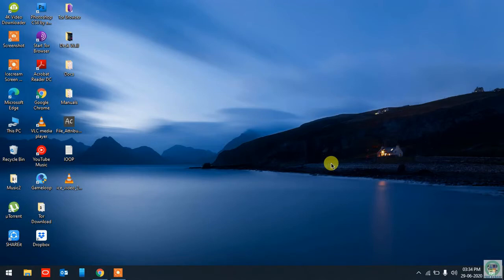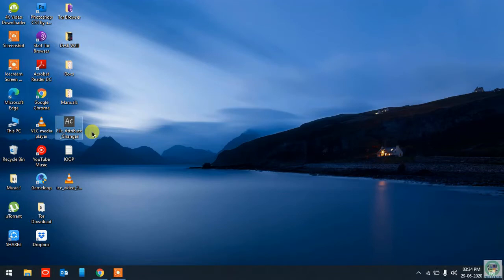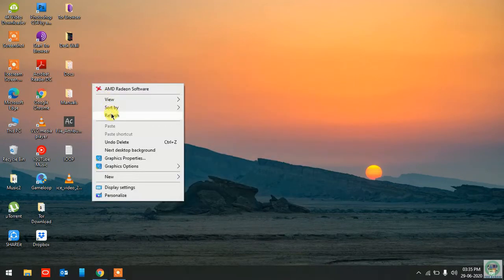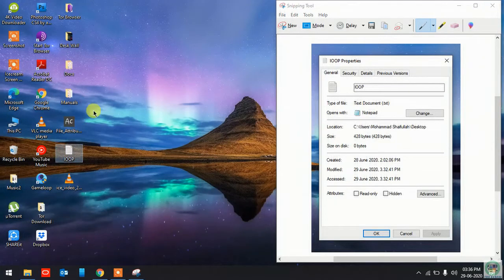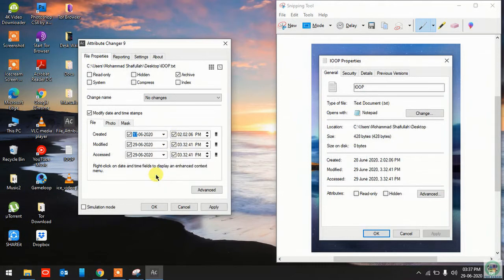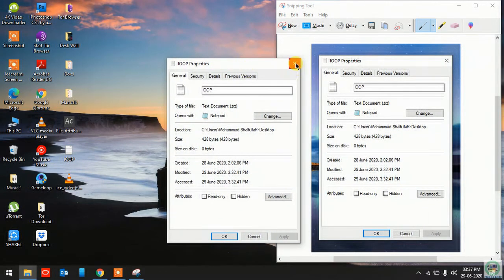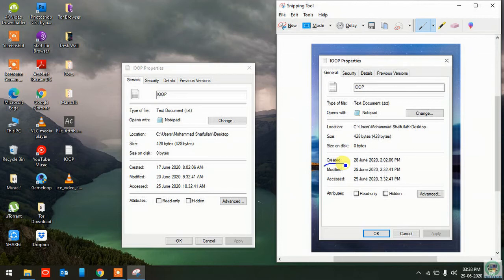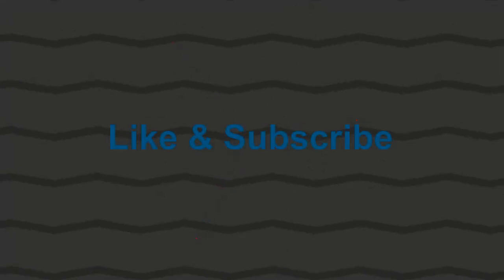How to Change File Attributes I DOC , XLS/X, PPT , TXT I File_Attribute_Changer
-Get support and help on issues related to pc.